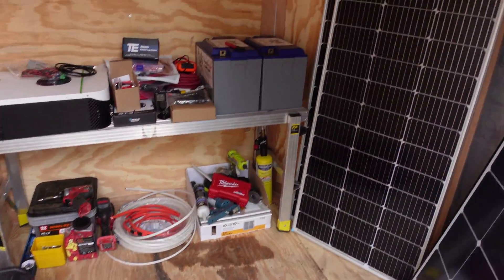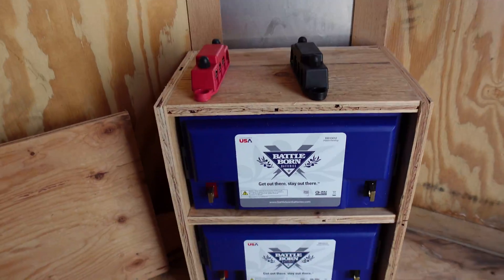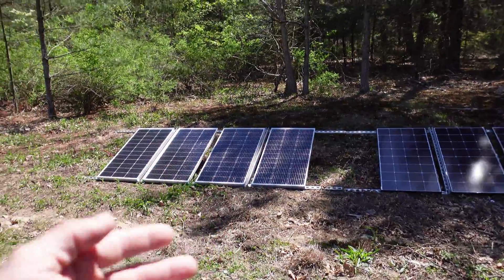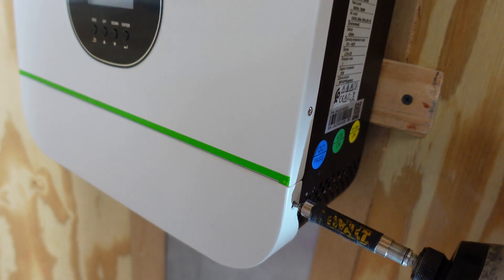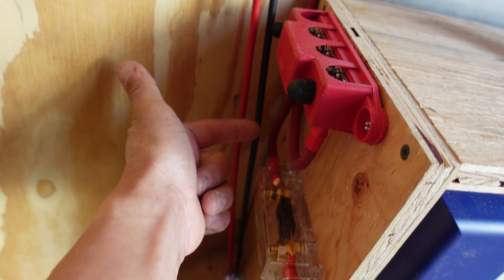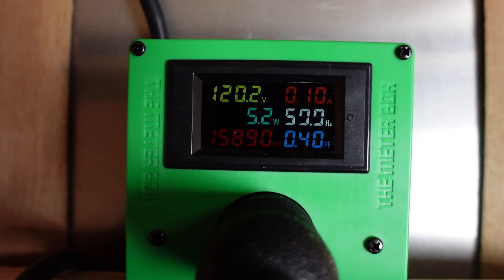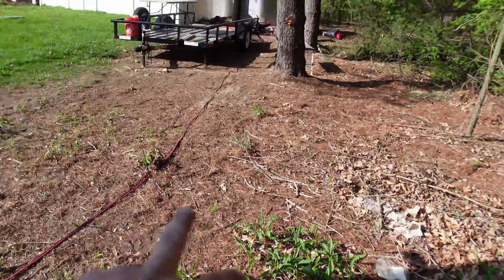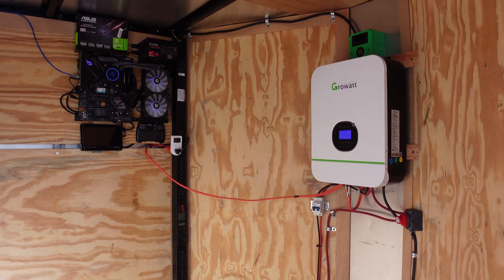My Crypto Mining Solar Build | FULL GUIDE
Today we Build a DIY Solar Panel System for Crypto Mining! This was my first attempt at building solar panel system in general and it is actually working fantastic for Crypto Mining. I was extremely unsure about this idea and slightly nervous on how to wire this all together. This ended up being much easier than I expected and it turned out Fantastic. I cannot wait to see how much money I will save on electricity Crypto mining like this; Enjoy!

00:00 My Crypto Mining Solar Build | FULL GUIDE
00:20 Day one, crypto mining solar build preperation.
03:36 On day two, we will be testing the crypto mining solar panels to make sure things are wired correctly and we start wiring the unit.
07:13 Now on day three, we will be installing the 120v from the crypto mining trailers solar inverter for the power the CPU mining rigs.
09:45  Day four, we build the solar panel mounts step by step.
12:25 The crypto mining solar build is up and working!